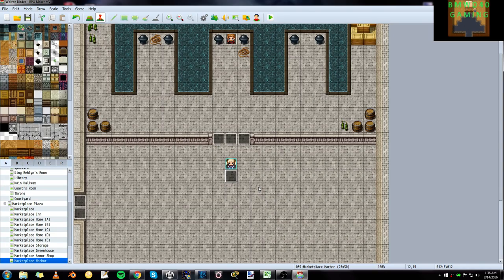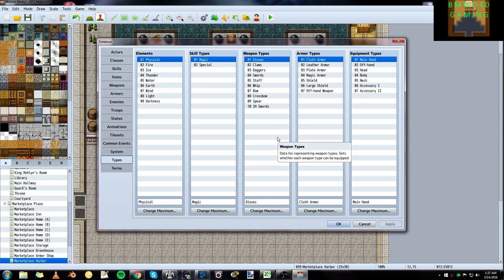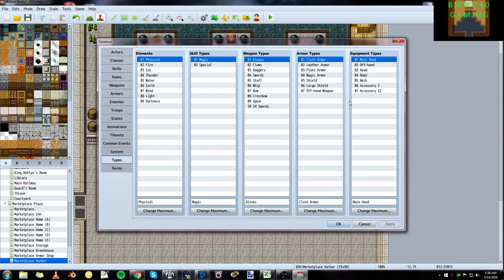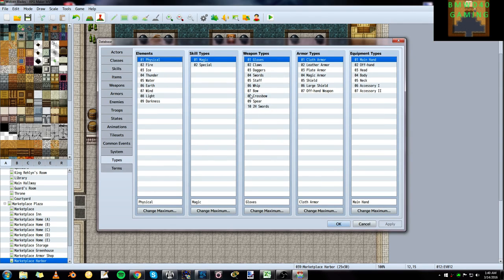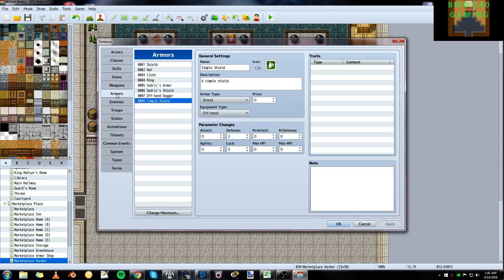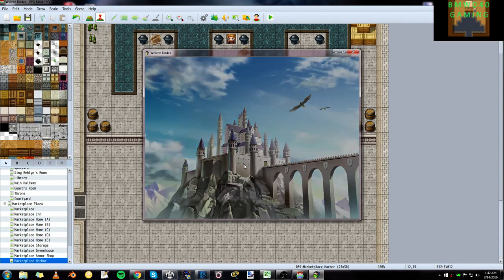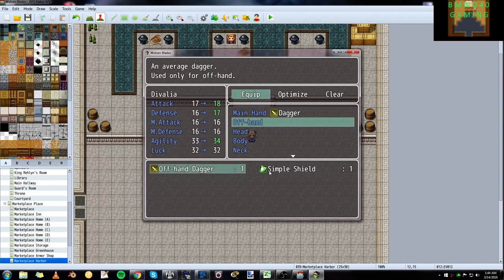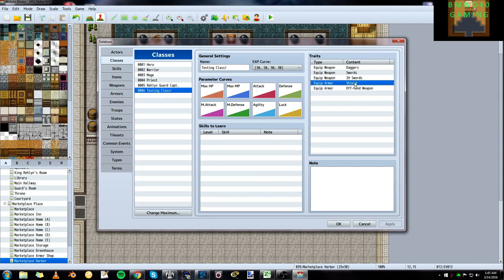RPG Maker MV: Understanding Weapon, Armor, and Class Equipment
This is a tutorial on how to make a class become two-handed, single-handed, dual-wield and even prevent two-handed weapons from being equip-able with single-handers. All, while using the default settings provided by RPG Maker MV's program.

This video discuss the steps in making categories designed to help ease later class customization, and allow for some flexibility (again without plug-ins).

If anyone has any advice or suggestions, please leave them down in the comments below. I've only recently starting using RPG Maker (of any kind) as of Jan '16.

I'm having a blast, and I'm hoping this video can help you all out !!!